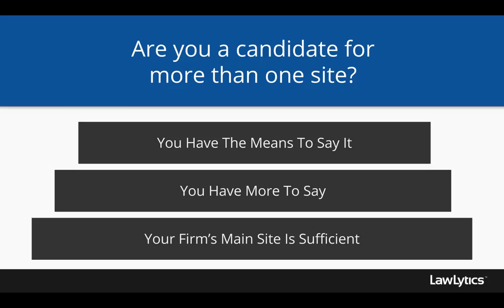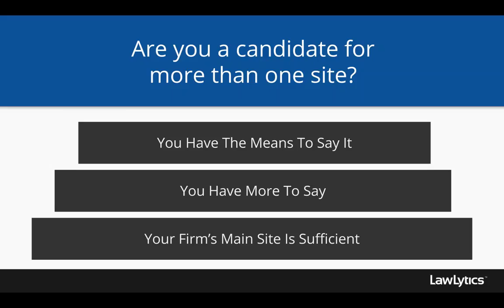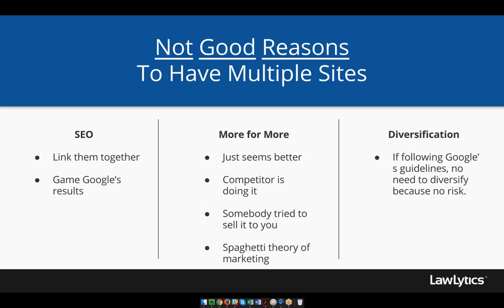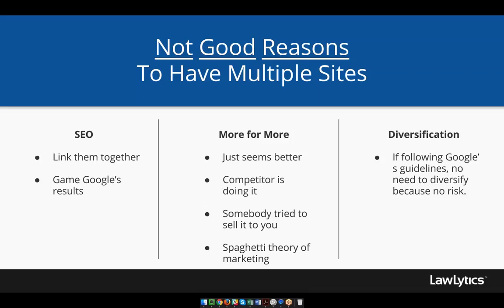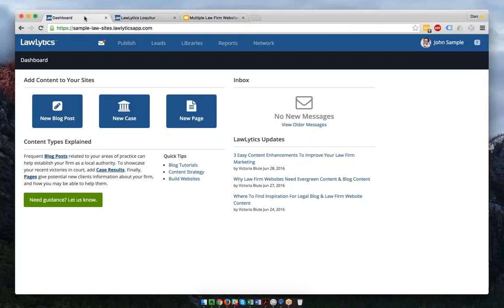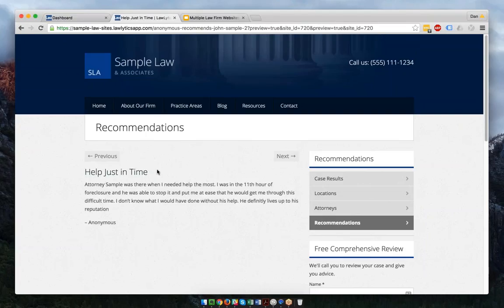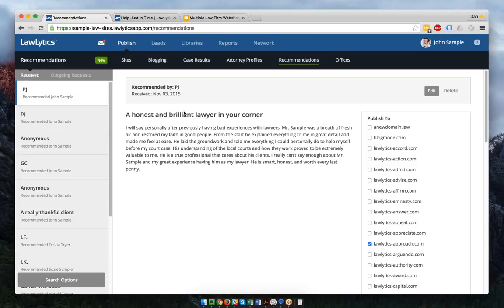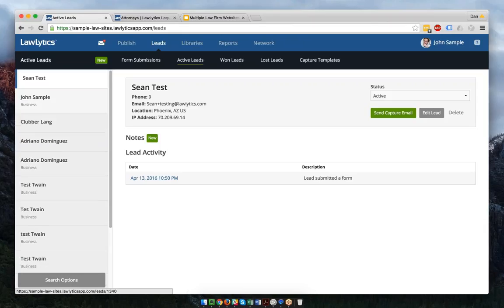Effective Deployment Of Multiple Law Firm Websites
This is the video playback from a legal marketing webinar presented by LawLytics in June, 2016 which goes over the pros, cons and logistics of having more than one law firm website.